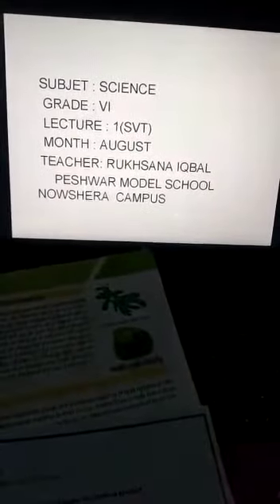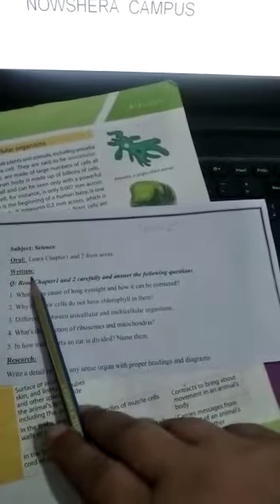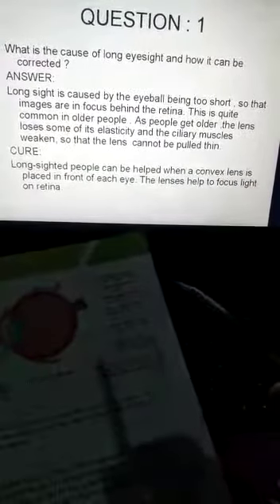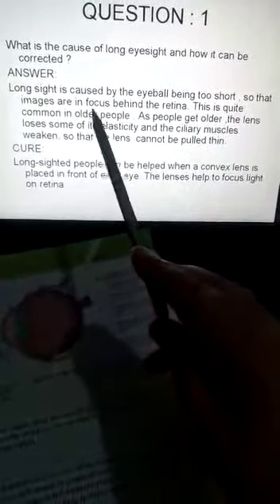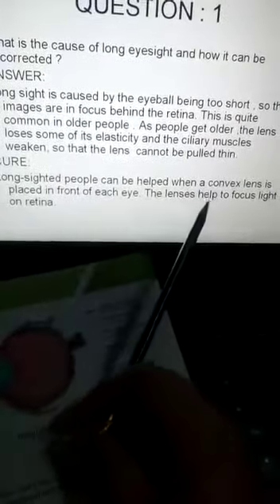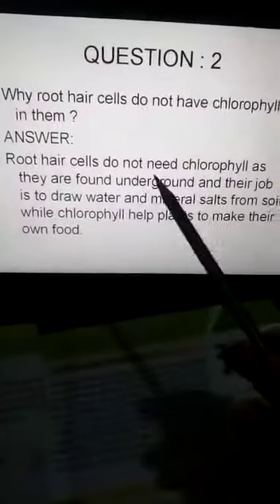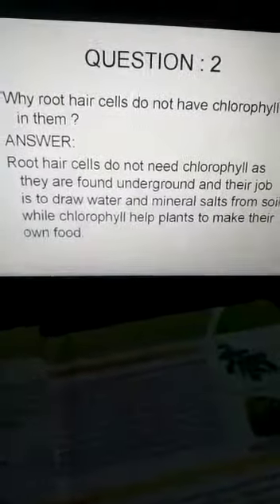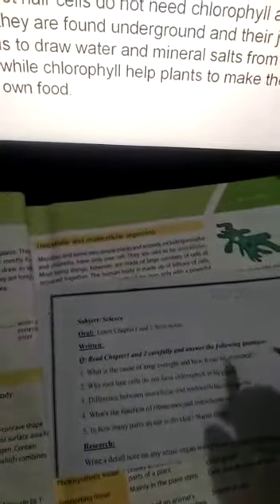PMS NSR Lecture No.1 G.Science August Home Task for Grade VI